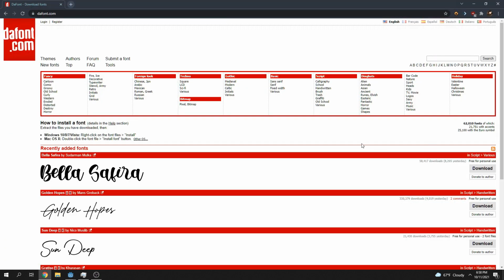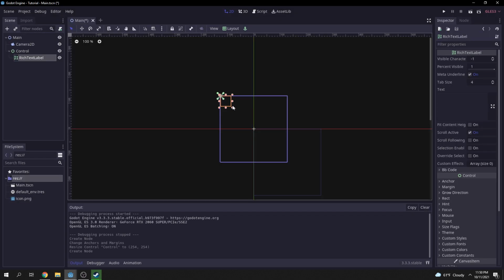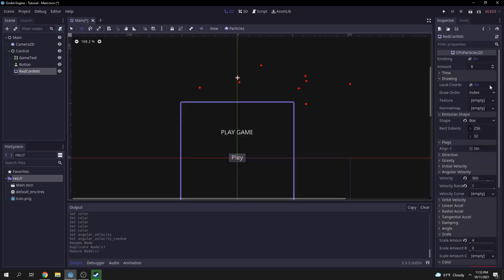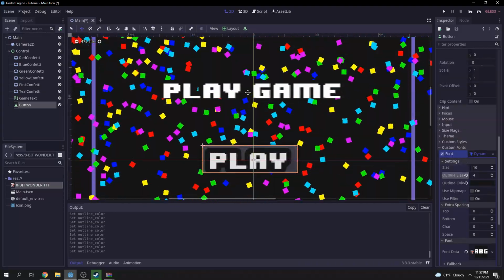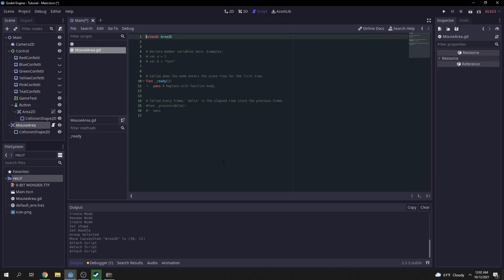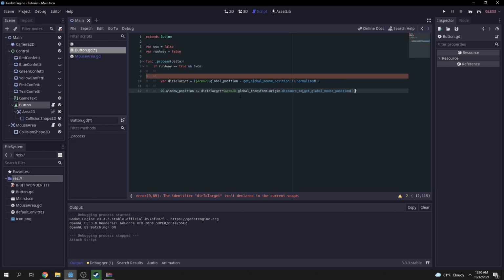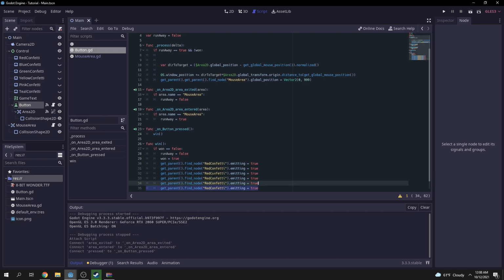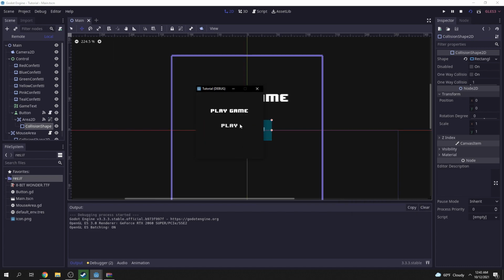Making a Godot Game that Refuses to be Played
timestamps:
0:00 intro
0:35 downloading font
1:08 creating project and setting up scene
11:17 creating scripts and assigning signals
19:30 outro